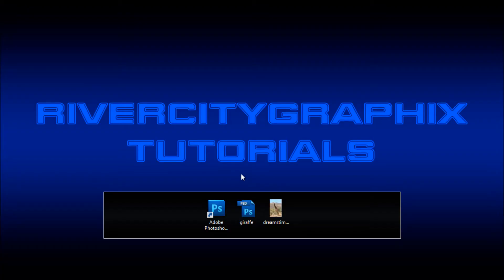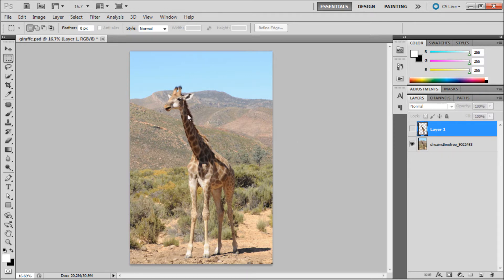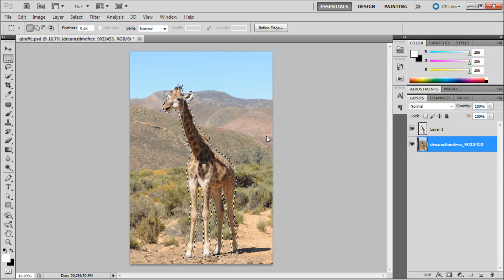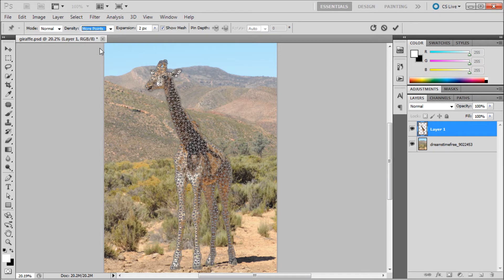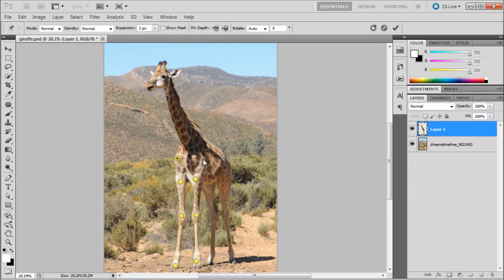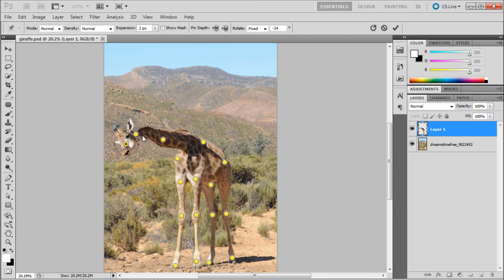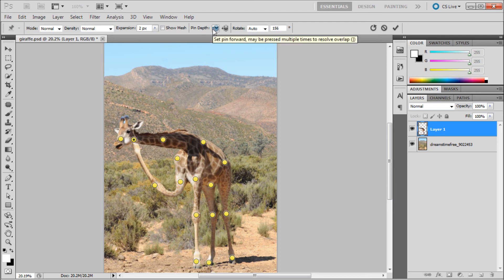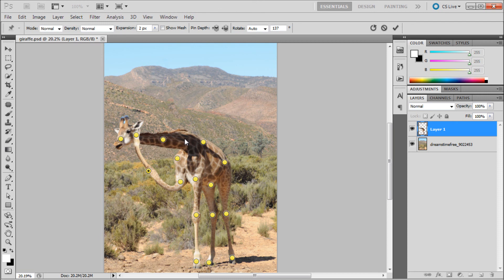Photoshop Tutorial: Puppet Warp -HD-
In this tutorial, you will learn how to use the puppet warp feature in Photoshop.